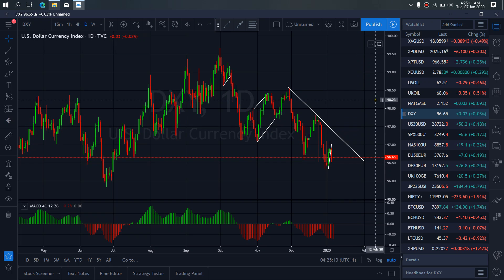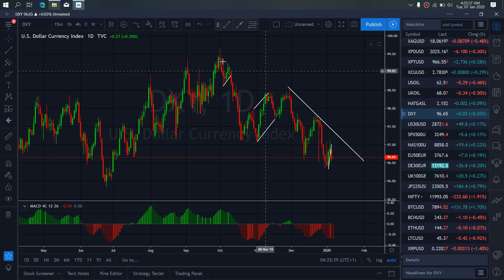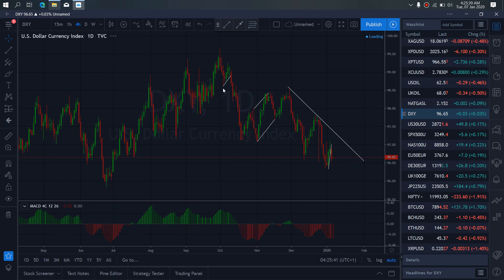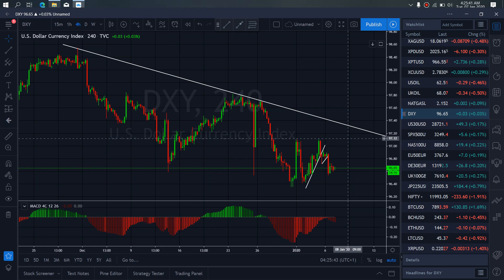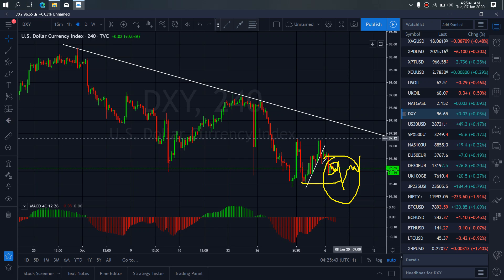USD DXY INDEX MARKET TRADE SETUPS & SIGNALS For 7th Jan 2020